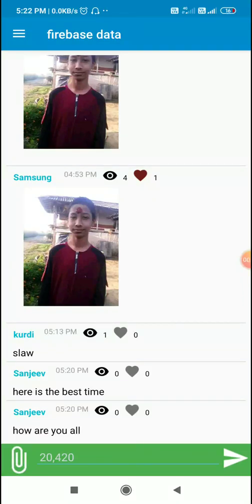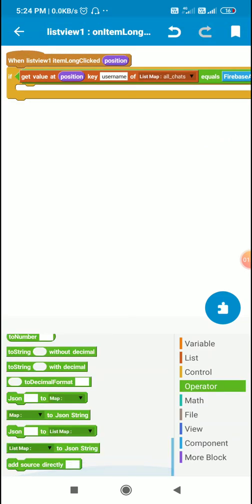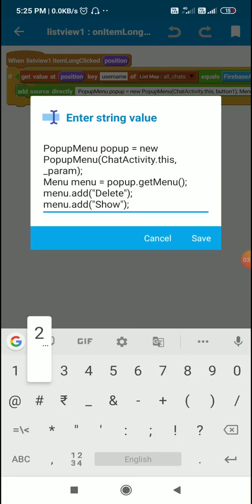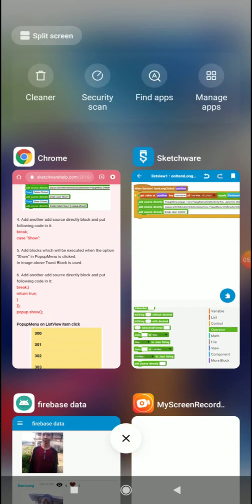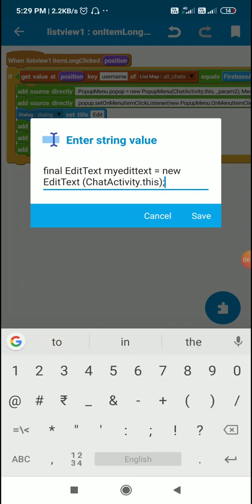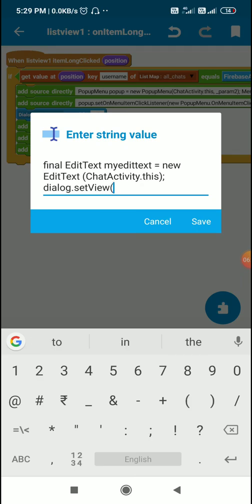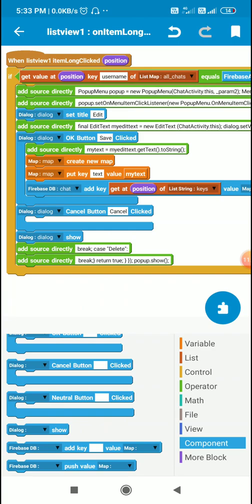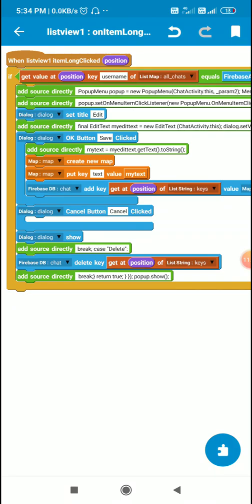Adding edit and delete options in Firebase chat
This video shows how to implement edit and delete options for own posts in firebase chat.